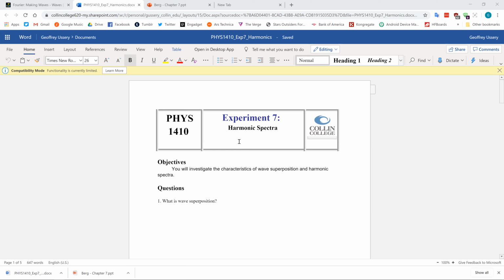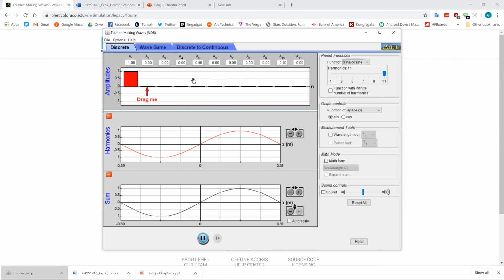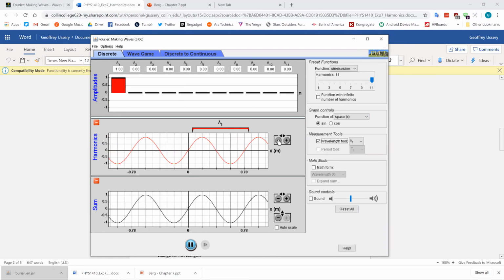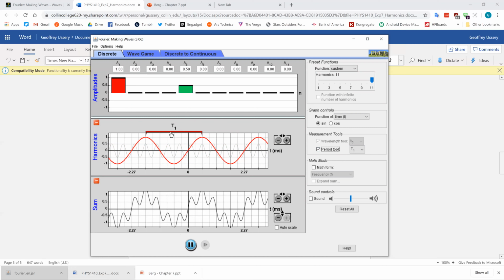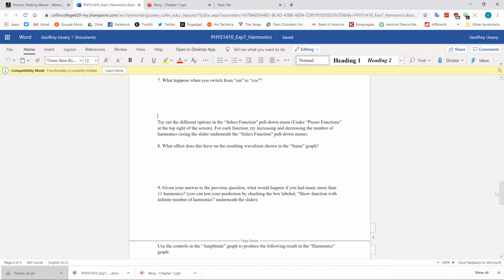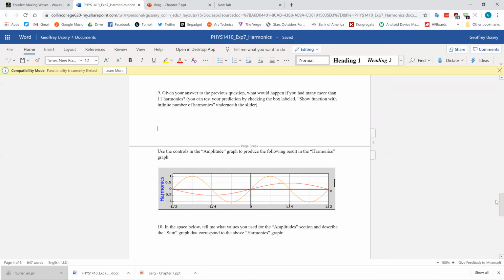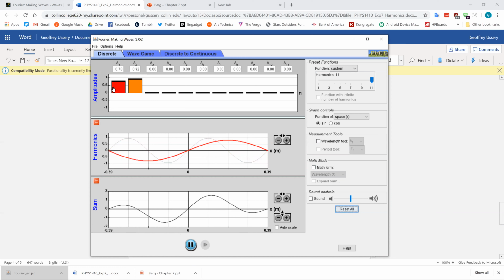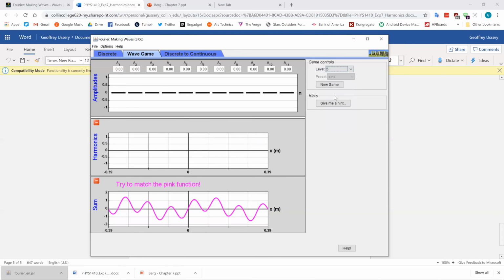1410 Lab 7 Intro Video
This video introduces the simulation used in PHYS 1410 Lab 7. This lab covers Fourier analysis of a waveform.